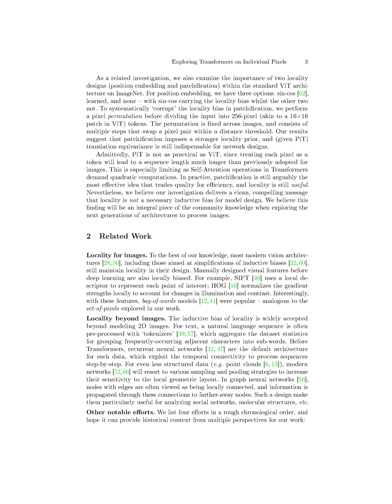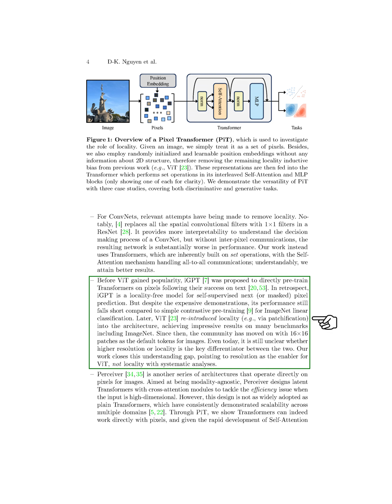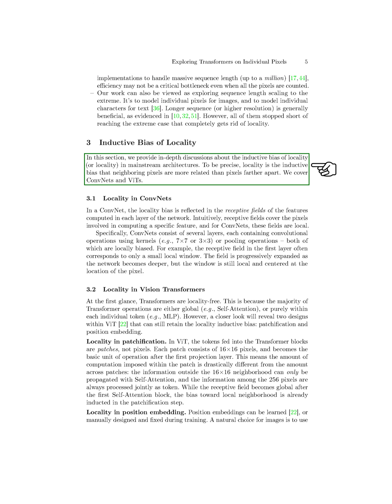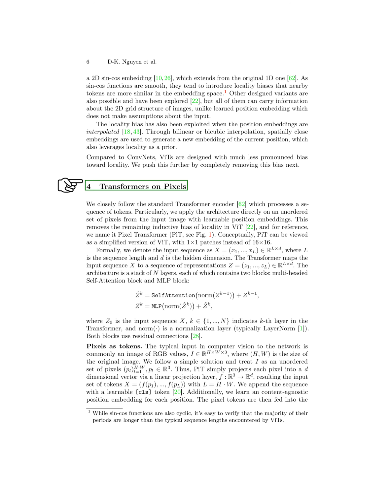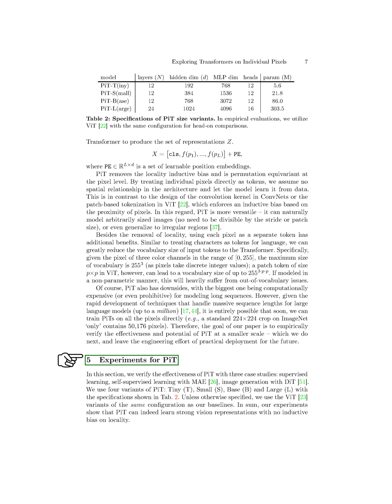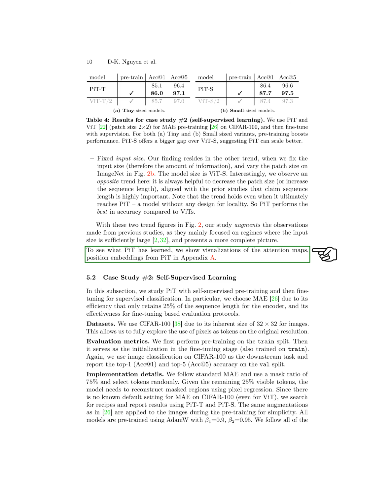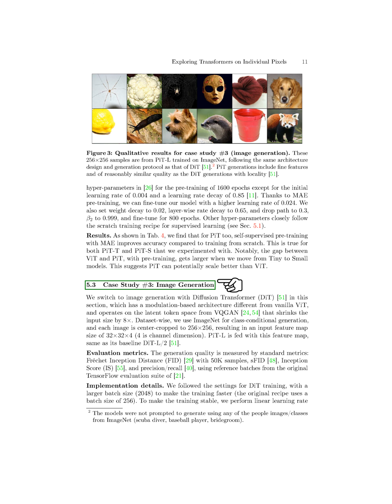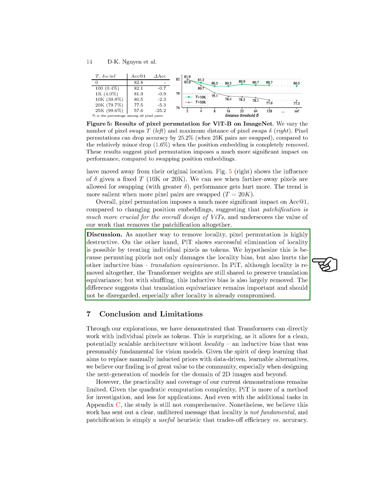An Image is Worth More Than 1616 Patches: Exploring Transformers on Individual Pixels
Vanilla Transformers can achieve high performance in computer vision by treating individual pixels as tokens, challenging the necessity of locality bias in modern architectures.